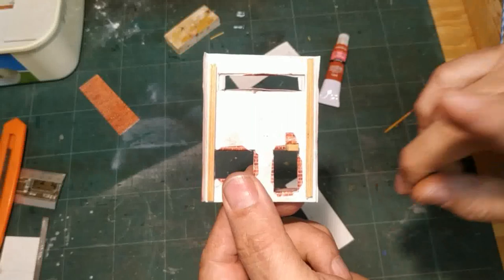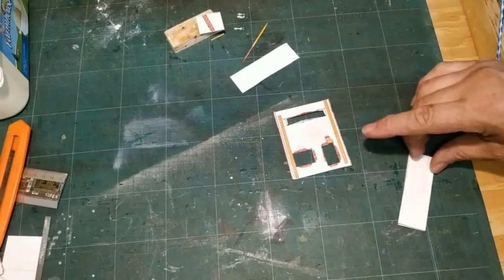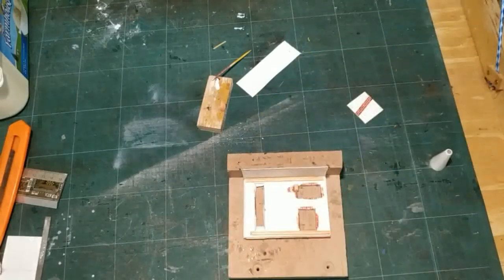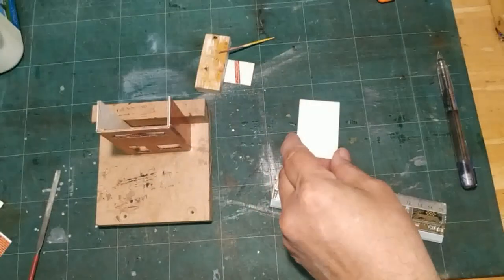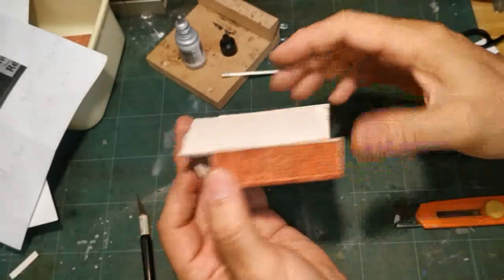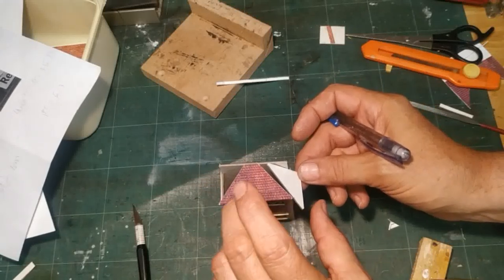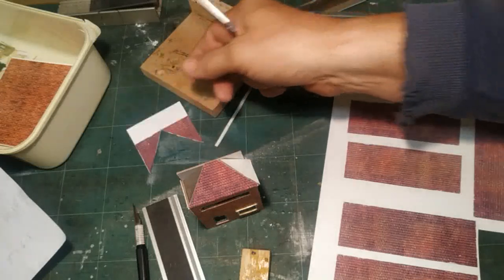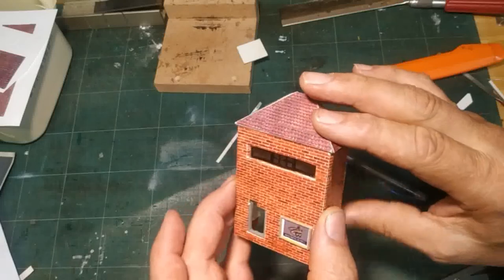Scratchbuilding from a photo, part 3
Scratch building from a photo.. In this part, we add the side walls and the roof to the storefront of Fatboy and Co.